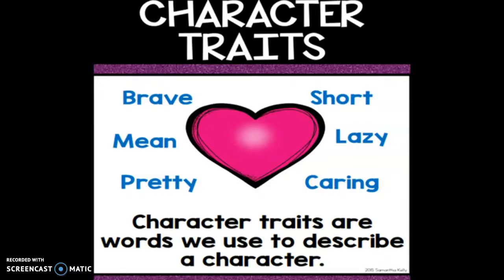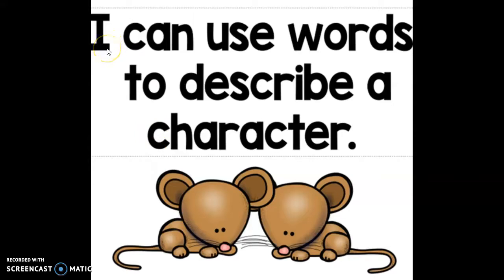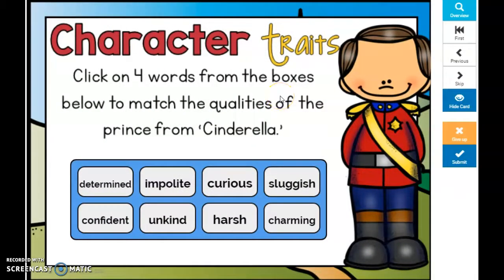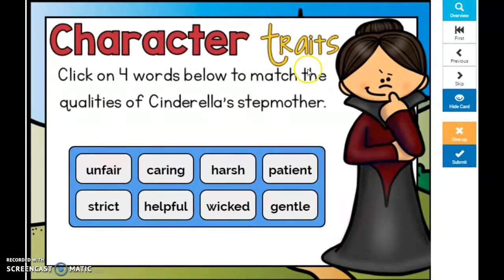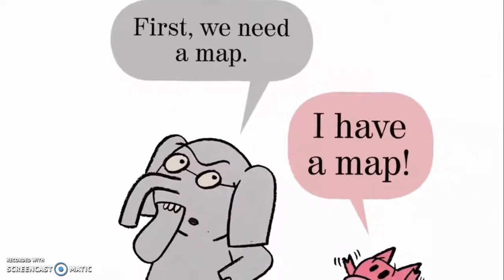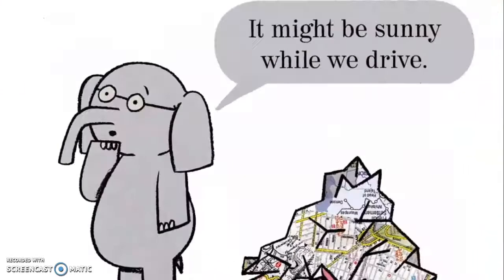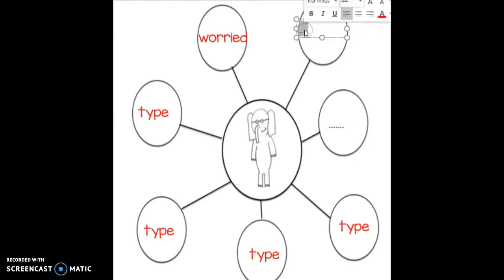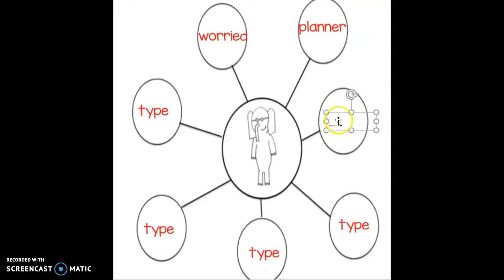Elephant and Piggy Lets go for a drive - Character traits